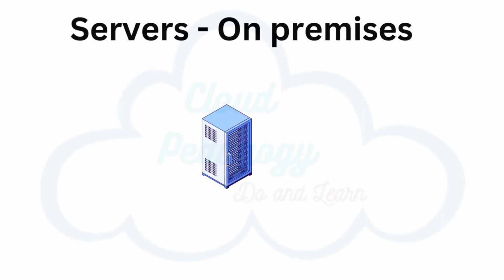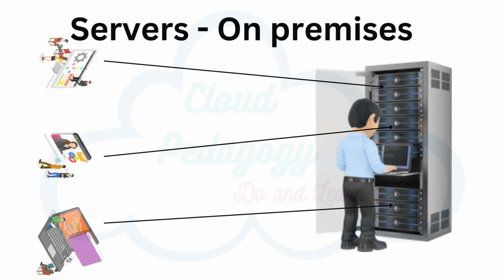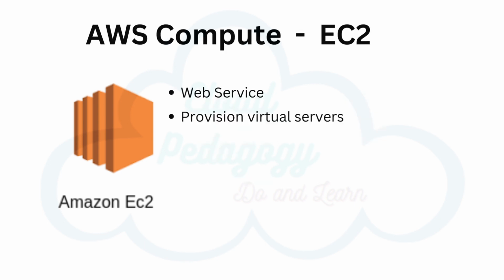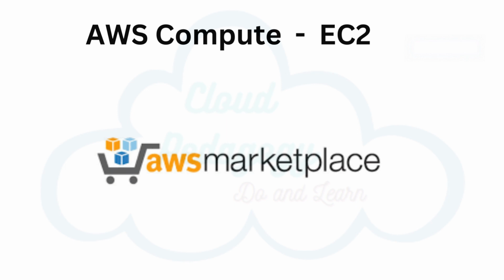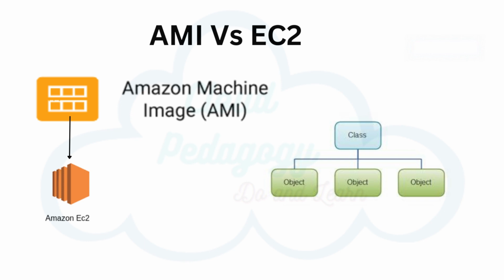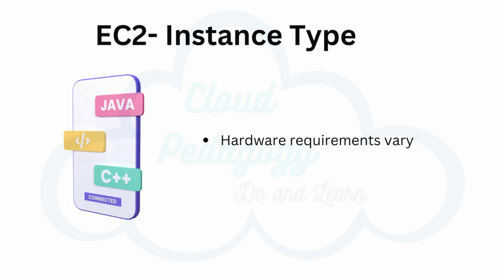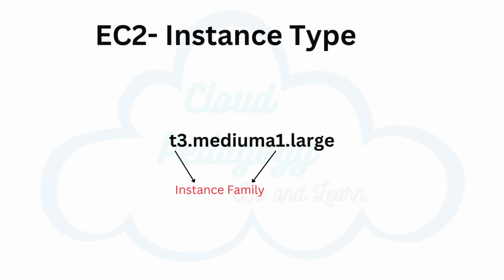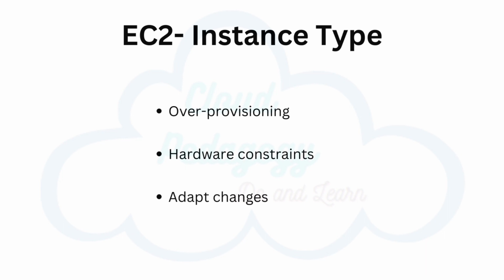AWS Cloud Fundamentals Course - Part 12 - Compute - AWS - Compute As a Service - EC2 -Cloud Pedagogy